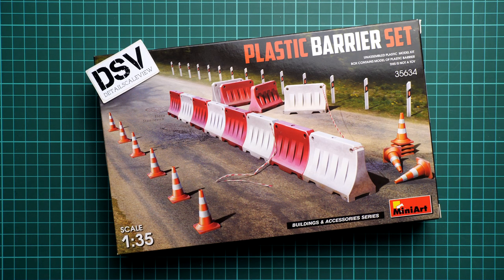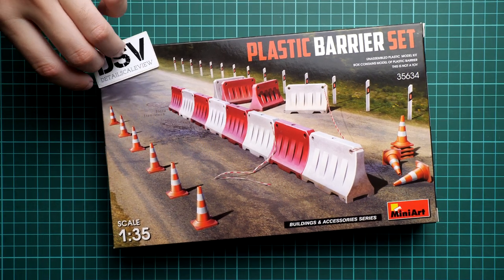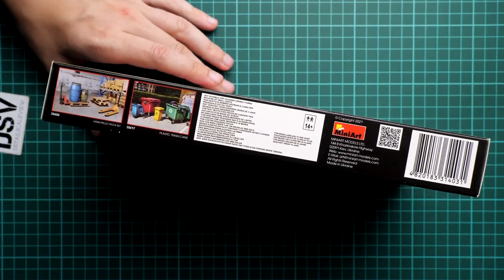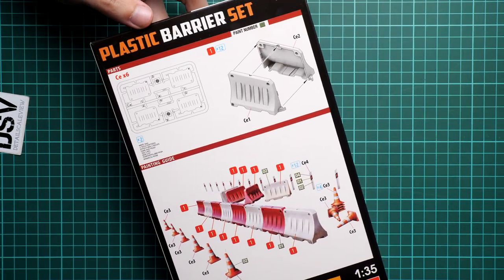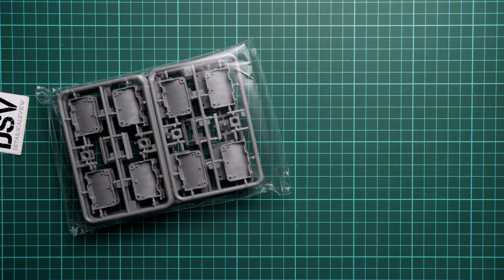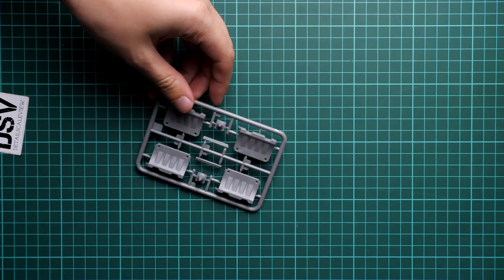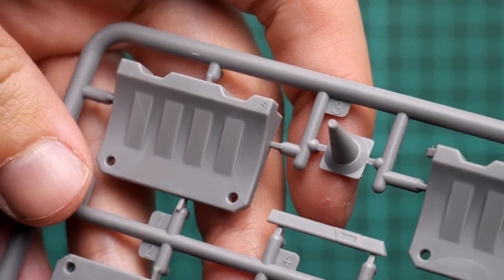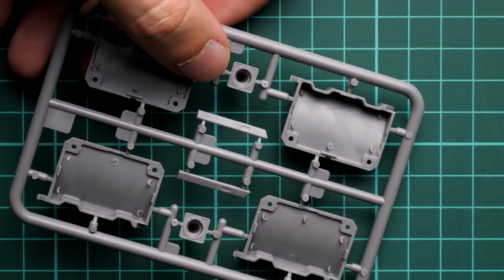Miniart 1/35 Plastic Barrier Set (35634) Review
Today we are going to talk about fresh release from Miniart. This kit should be handy with your diorama project in 1/35 scale.